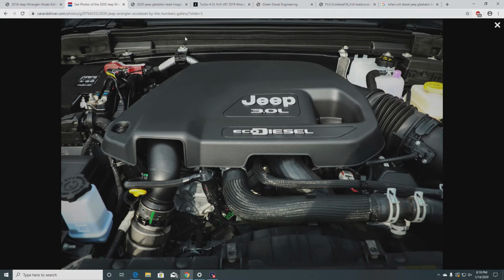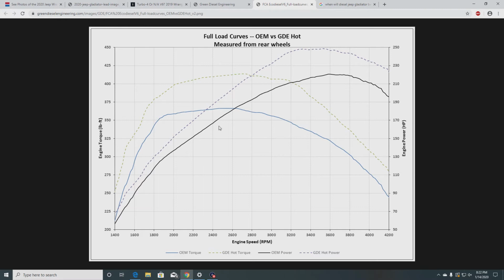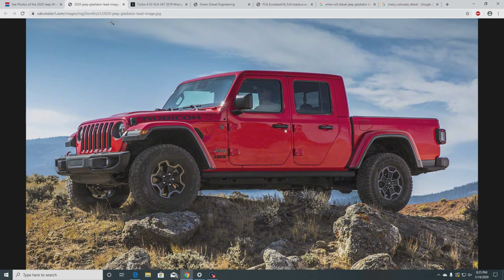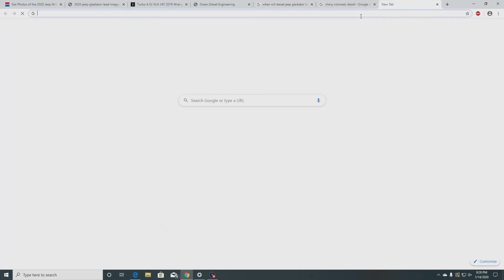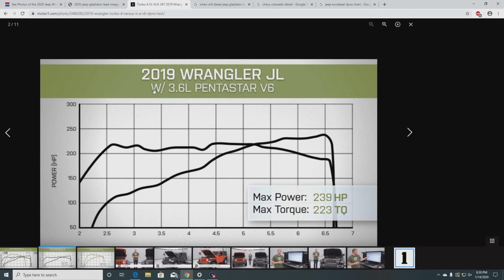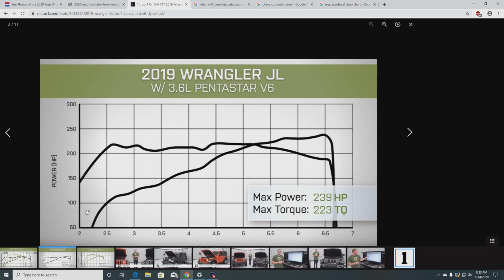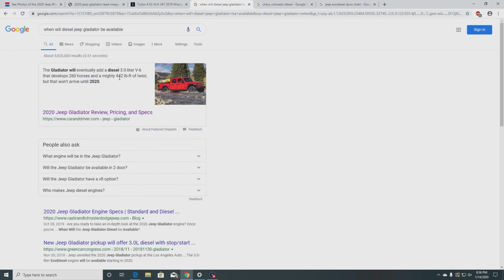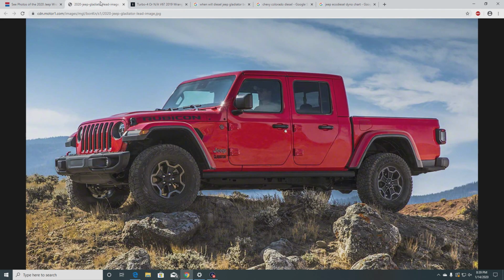Is the new Jeep Gladiator Eco Diesel Going To Be Any Good!!!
Today I talk About the Pros And Cons of the new Jeep Gladiator with the eco diesel and would it be worth it, sorry everybody about the dyno graph that was bad at the beginning of the video but i hope you found the video useful.